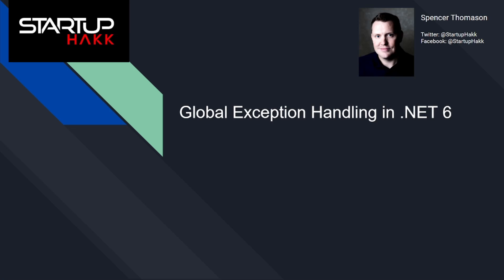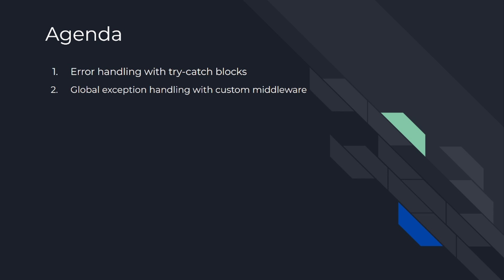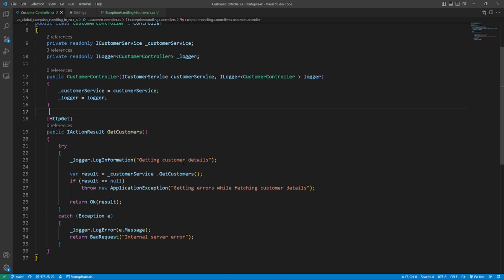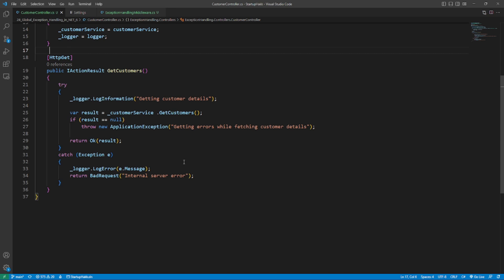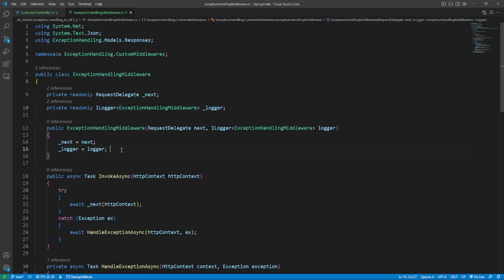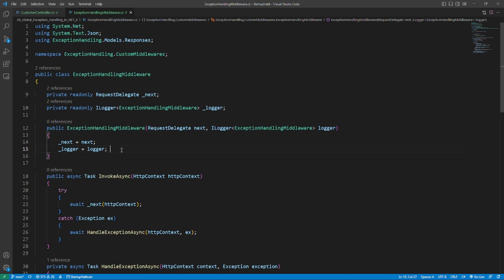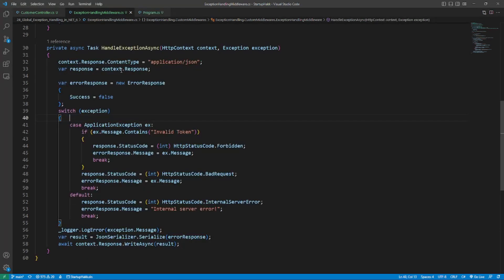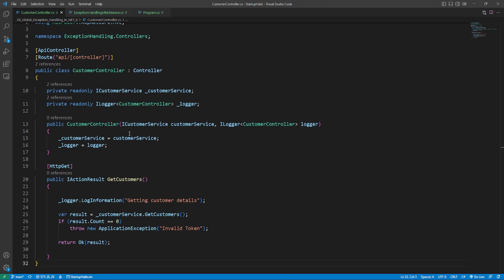Effortless Global Exception Handling in .NET 6: Tips and Tricks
Enter to win free tuition!  Enter below!

Exception handling is one of the most critical areas in modern web application development. If exceptions are not handled properly, the whole app can be terminated, causing severe issues for users and developers.

Error handling with try-catch blocks
Try-catch blocks are widely used in apps to handle exceptions. They are the most basic way of handling exceptions. To demonstrate this, I will be using an ASP .NET Core web API project based on .NET 6.

The try-catch method is ideal for novice developers, and it is something that every developer should be aware of. However, this technique has a disadvantage when working with massive projects with complex architectures.

Consider a scenario where you have many controllers and actions in your project, and you need to utilize try-catch for each action in the controllers. In some cases, try-catch must be used in the services as well. In such instances, it will double the lines of code in your project, which is undesirable.

If the solution architecture contains different layers (e.g., data access, business logic, and presentation layer), you will have to map that exception in between layers when your code throws an exception. Or else you may have more severe issues, such as missing the exception where no one knows the error until checking the log/trace.

Global exception handling is a handy approach for eliminating these drawbacks. In the next section of this article, we’ll see how you can use custom middleware to handle exceptions globally in .NET 6.

Global exception handling with custom middleware
Global exception handling with custom middleware grants the developer much broader authority and enhances the procedure. It’s a block of code that can be added to the ASP.NET Core pipeline as middleware and holds our custom error handling mechanism. This pipeline is capable of catching a wide range of exceptions.

This approach aims to ensure your ASP.NET Core API produces consistent responses regardless of the type of request. It makes things simpler for anybody who uses your API to do their job. It also provides a better development experience.

Create a separate folder named CustomMiddlewares and add a class file named ExceptionHandlingMiddleware.cs within it.

The above code is the custom middleware that handles exceptions. We must first use dependency injection to register the ILogger and RequestDelegate services. The _next parameter of the RequestDelegate type is a function delegate that handles our HTTP requests. In addition, after the middleware receives the request delegate, it either processes or passes it on to the next middleware in the chain.

If the request fails, an exception may occur, and the HandleExceptionAsync method will be called to capture the exception as per its type. In such scenarios, use switch statements to determine the exception type and then utilize the appropriate status code for the exception.

Also, we need not send the exception messages to the project’s client side. Instead, use ILogger to log the exception message as an error and pass the custom message. We can then look through the logs and traces to find the exception message.

Next, the custom middleware must be included in the Program.cs file. Using the previous versions, you may add the custom middleware to the Startup class Configure method.

Now, remove the try-catch block from the Controller.

You just have to throw the relevant exception in the Controller instead of using a try-catch block.

Global exception handling allows us to organize all exception handling logic in one place. Thus, we can improve the readability of the action methods and the maintainability of the error handling process. This strategy can effectively help your app throw more logical and understandable exceptions. Having global exception handling also eliminates the need to map each exception and map between architectural layers.